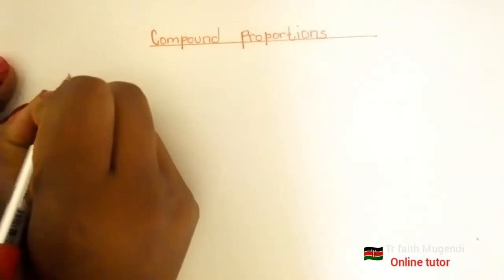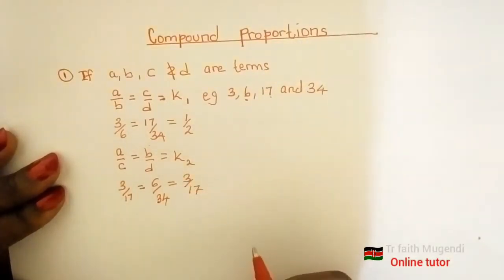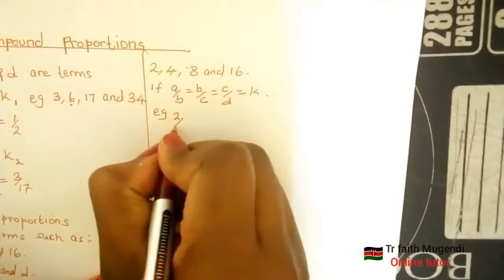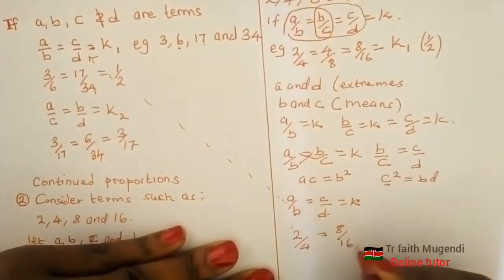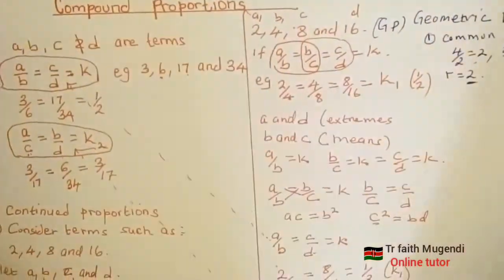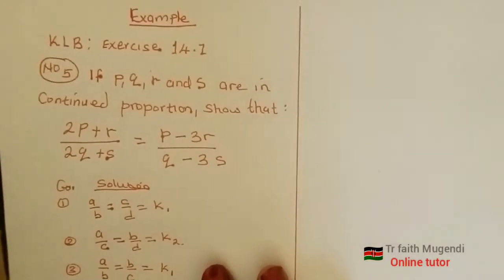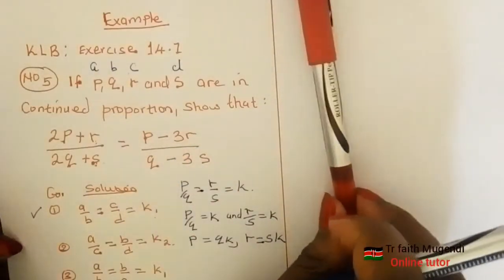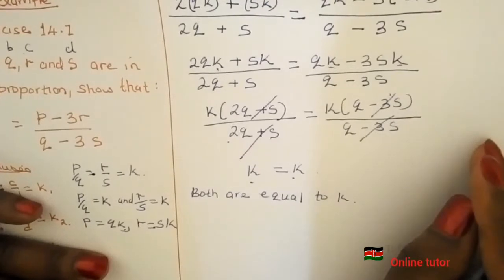Detailed explanation on compound proportion with example